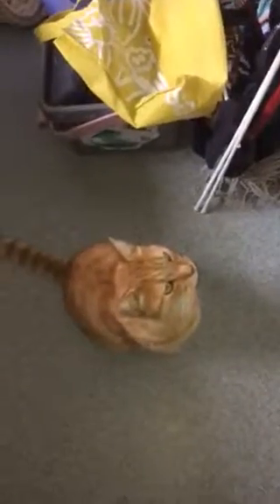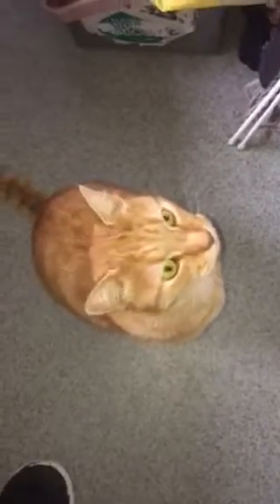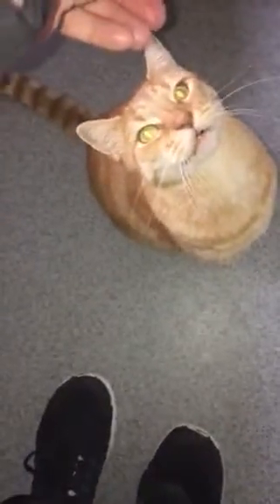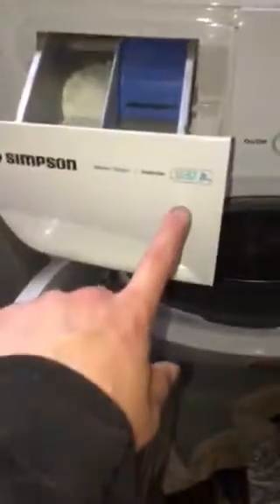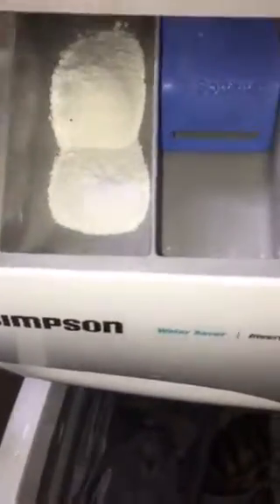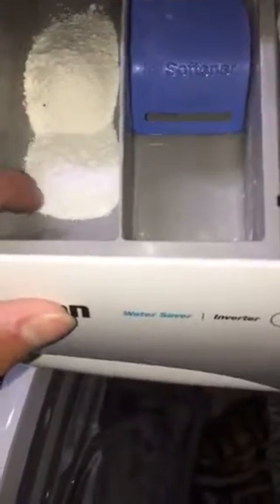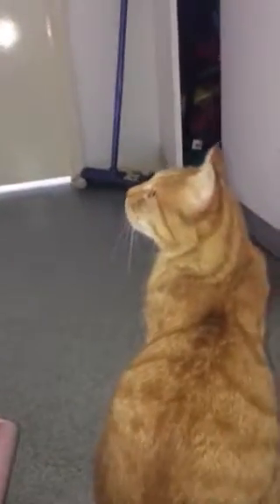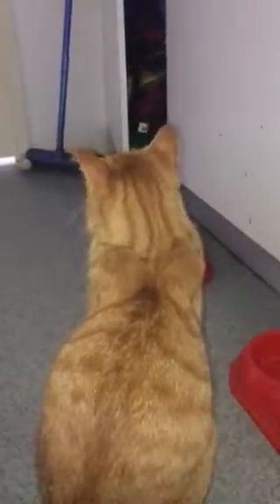Stevoa love Grant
Part 1 introduction then Garfield talking and start of my wash brand new clothes for me